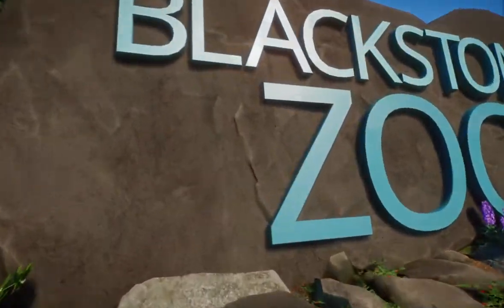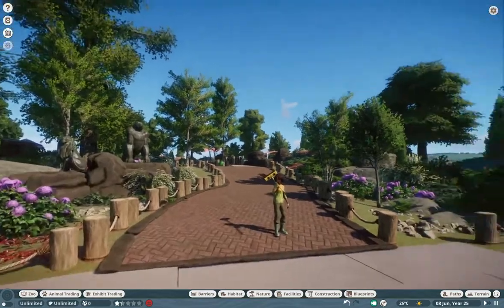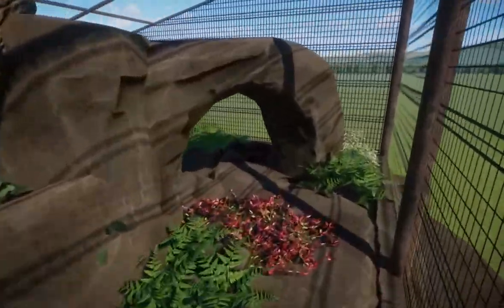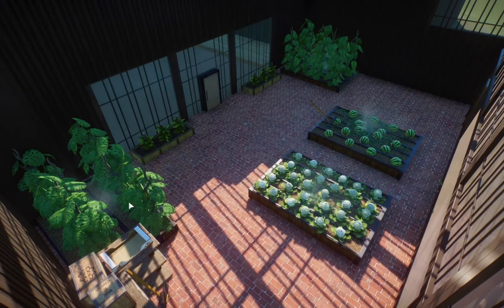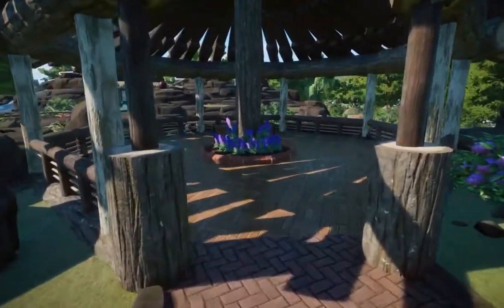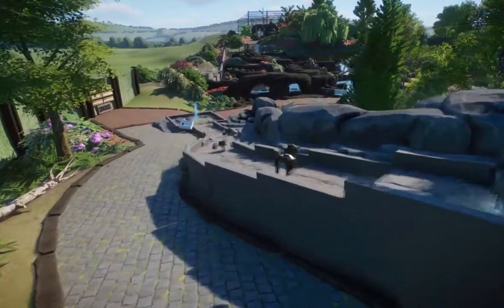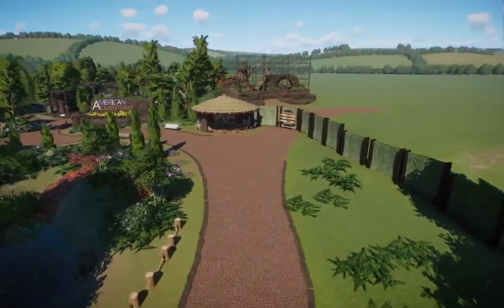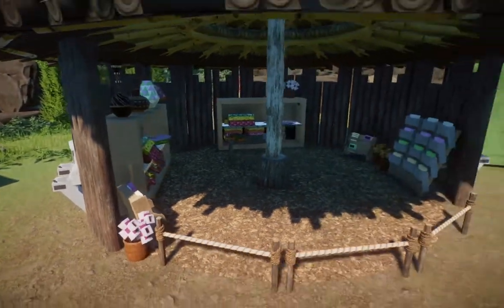The Blackstone Zoo [Episode 1: 🦅 American Adventures! 🇺🇸]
Welcome to Blackstone Zoo! Situated in a cozy Northeastern United States town, this zoo boasts a wide variety of animals in a cozy, temperate settling. Join me in this exciting adventure where we tackle the biggest project I've ever attempted!

This episode we start our zoo from SCRATCH! With the help of my handy-dandy Pinterest boards, we start laying down the groundwork for a promising park. While I'm not the fondest of interior design, I truly hope my creativity and unhinged love for this game shows off in my builds! Always appreciate it!

sorry about audio quality luvs, getting a new mic soon enough xx